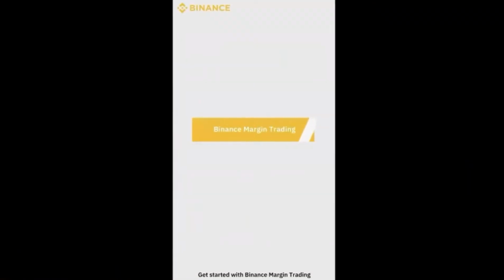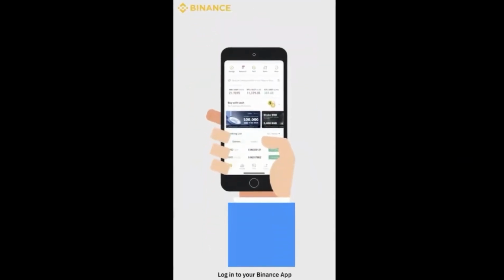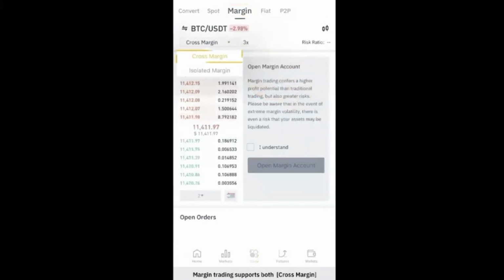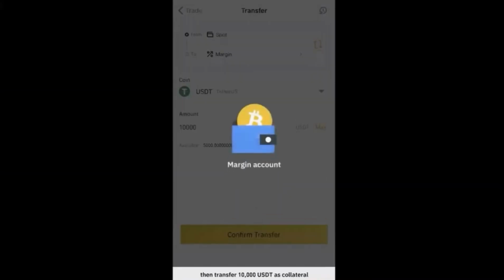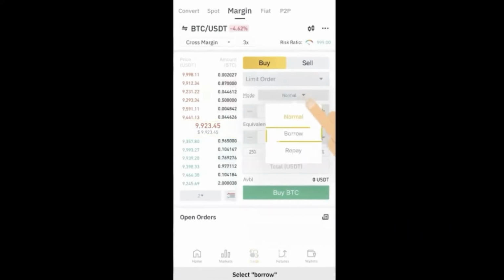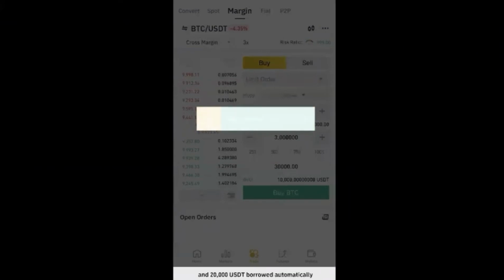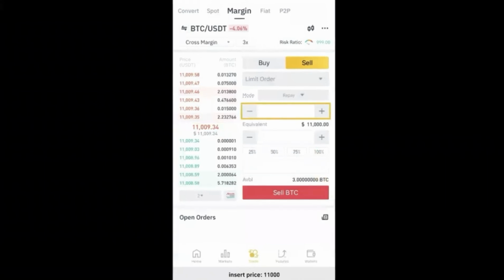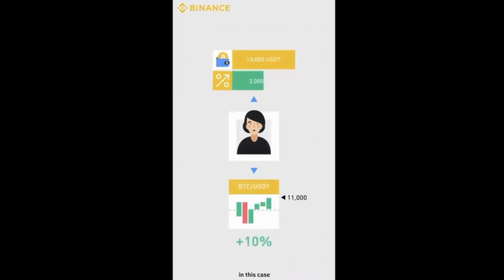How to get started with margin trading on binance app? 23.09.22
What is margin crypto trading?

In cryptocurrency, margin trading is when you borrow money from an exchange and use it to make a trade. Margin trading is also called "trading with leverage," because traders "leverage up" their trades by using more money than they already have.

Once joined tag me @afsheenjafry4173 and I’ll reply to your Qs.

FOLLOW ME ON ALL OF MY CHANNELS!! 📢

Not an expert, just expressing what I find true.
I don’t work, I simply follow my passion…passion for disruptive technologies & knowledge sharing hence keeping the energy flowing. I don’t believe in competition, I believe in collaboration. It’s just my space that keeps expanding by sharing my beliefs, values, and commitment.

🔥My videos are backed by extensive hours of research🔥
 A few minutes video takes few hours! Want to see more videos like this?

BTC ► bc1qmmltz3m6aguqveelmr7au30tjr26pnjz203xud
ETH ► 0xb0E31c28A47002dD0ac96431277F3AB5207A1A86

Afsheen Jafry
Based in the UK

BTC ► bc1qmmltz3m6aguqveelmr7au30tjr26pnjz203xud
ETH ► 0xb0E31c28A47002dD0ac96431277F3AB5207A1A86

Afsheen Jafry
I suggest you a set of 10+ cryptos for the whole month. I provide you with their TAs, fundamental and news to help you trade profitably. In easier words, I guide you what price to buy a crypto at and what price to sell. Along with I help you with all your queries as they arise …take this group as where you learn and profitably trade at the same time, just like an ‘on-job training. There's more, you get spot-trading and margin-trading signals with exclusive access to my training courses, all for just 30 USD/month.

Along with content creation, a big part of my work is working with crypto traders. I train them how to trade cryptos

BTC ► bc1qmmltz3m6aguqveelmr7au30tjr26pnjz203xud
ETH ► 0xb0E31c28A47002dD0ac96431277F3AB5207A1A86